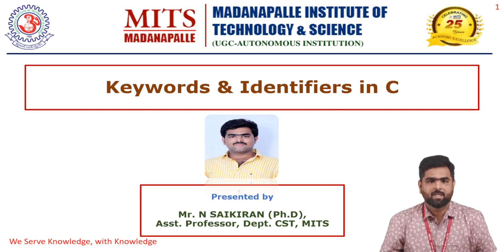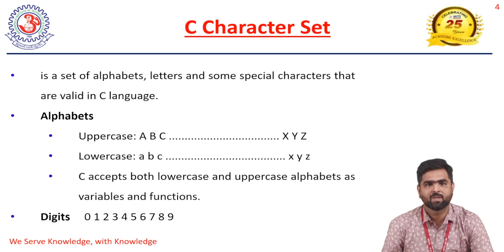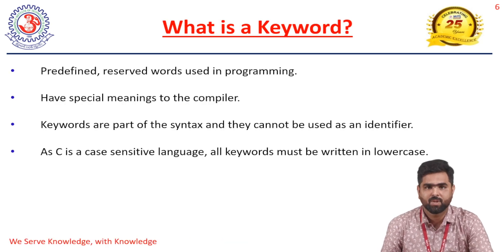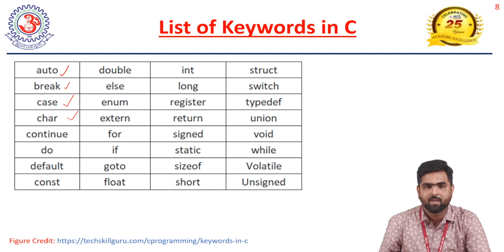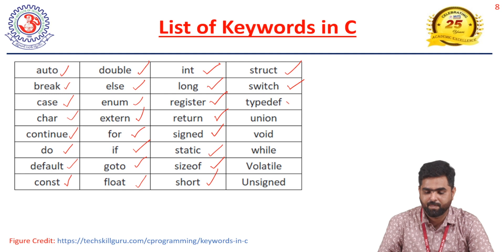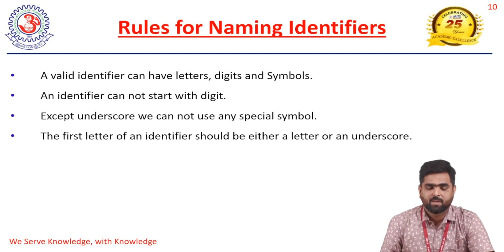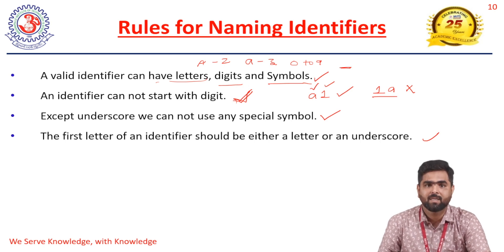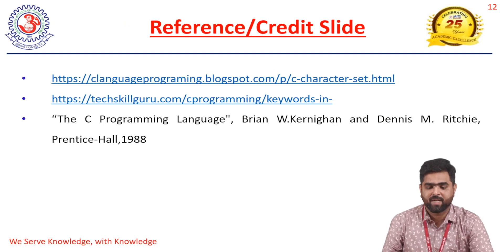Keywords & Identifiers in C _ Mr. N. Saikiran, Asst. Prof., CST, MITS